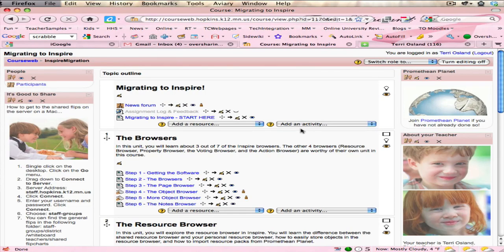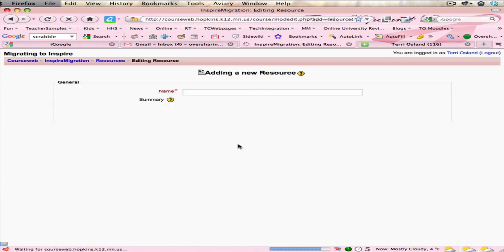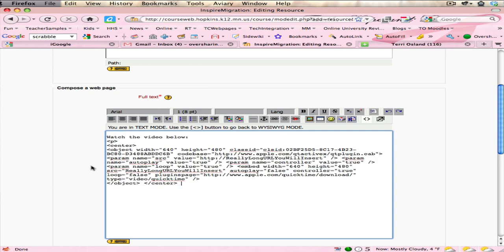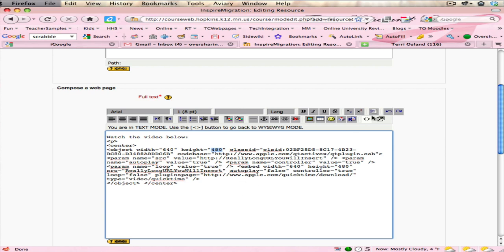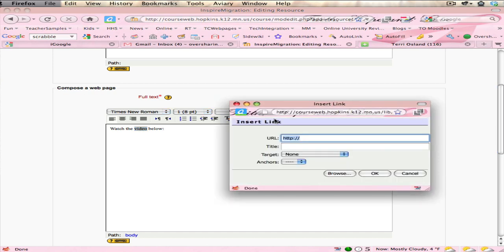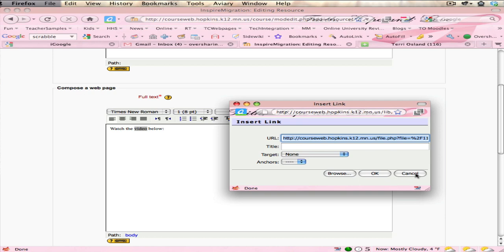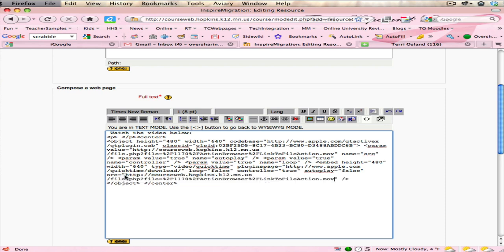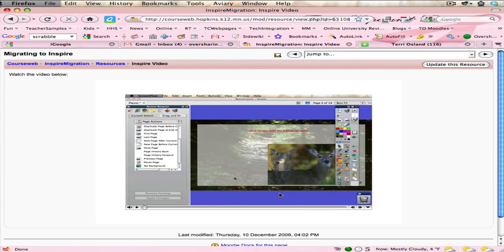Displaying Video in Moodle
This video tutorial describes how to display video (.mov) in a Moodle webpage.